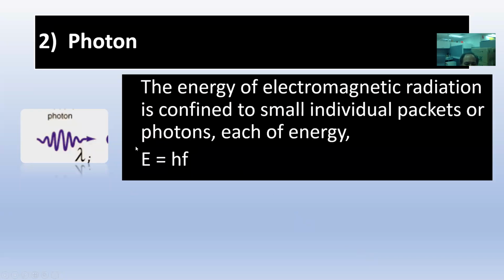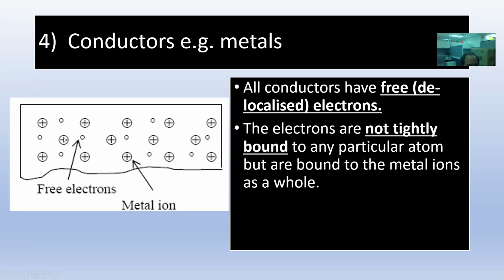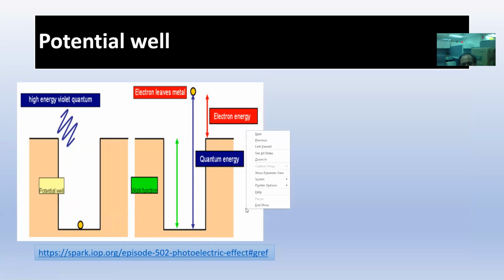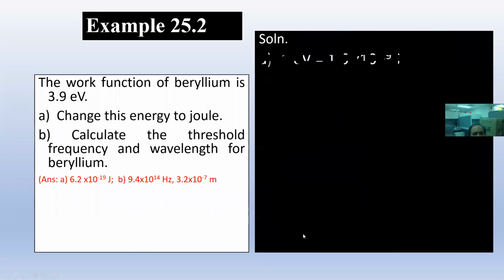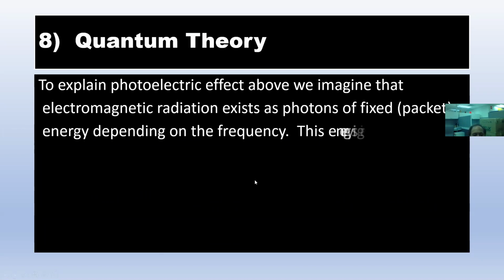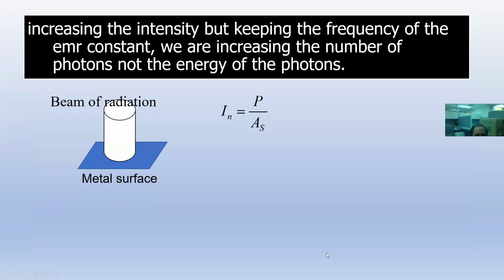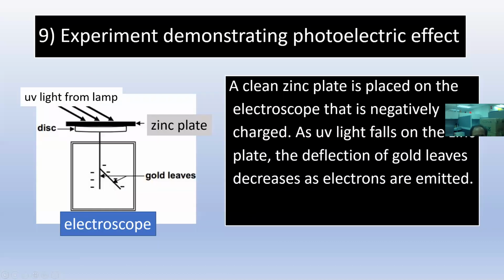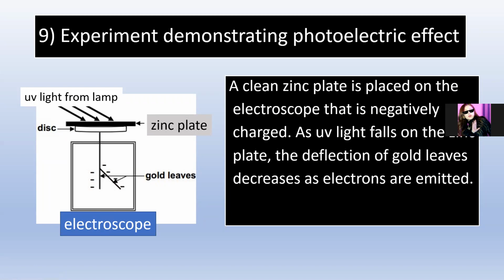25.2 Photoelectricity A-level